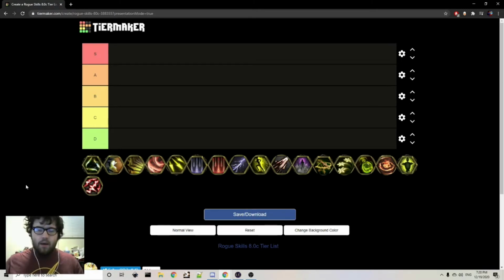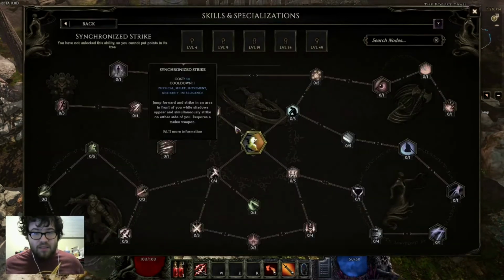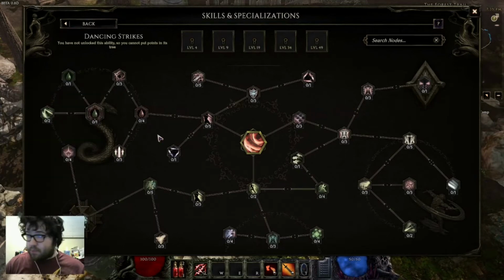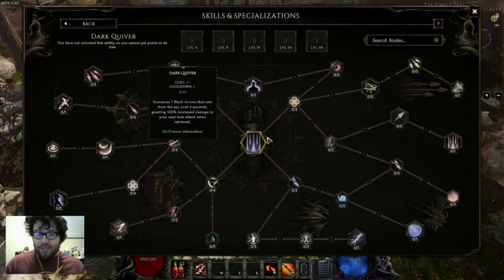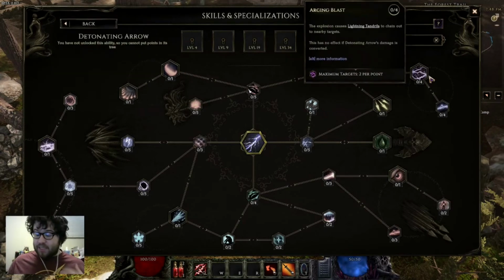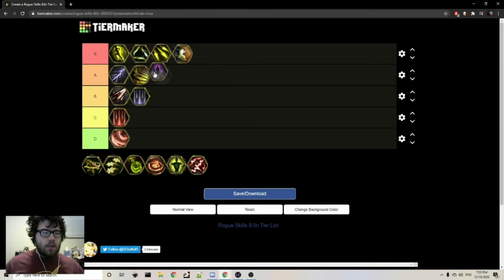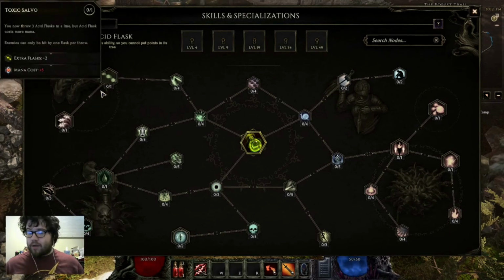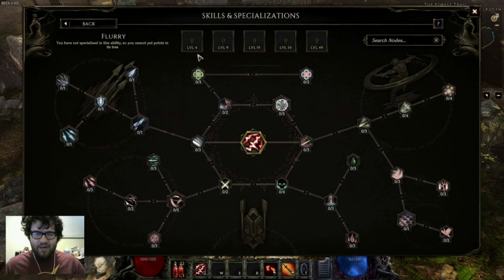Rogue Skill Tier LIst for Patch 8.0d, Which Skills Do You Think Are Best?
In this video, Dr3ad showcases his opinion on the new rogue skills, this is mainly a catalyst for a discussion!

0:00 - Intro
1:22 - Shadow Cascade
6:40 - Synchronized Strike
9:43 - Lethal Mirage
12:09 - Dancing Strikes
17:31 - Multishot
19:39 - Dark Quiver
22:51 - Hail of Arrows
26:30 - Detonating Arrow
29:31 - Shift
31:55 - Puncture
34:41 - Smoke Bomb
36:02 - Ballista
38:55 - Shuriken
41:14 - Acid Flask
43:15 - Cinder Strike
46:14 - Decoy
47:42 - Flurry